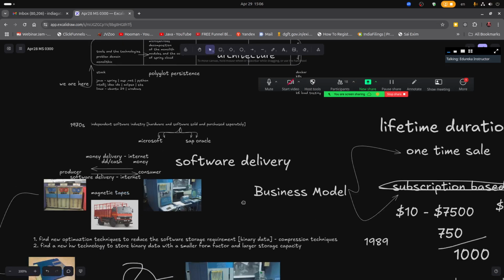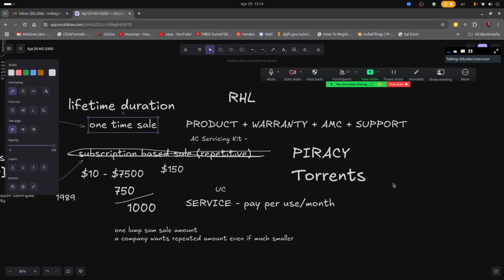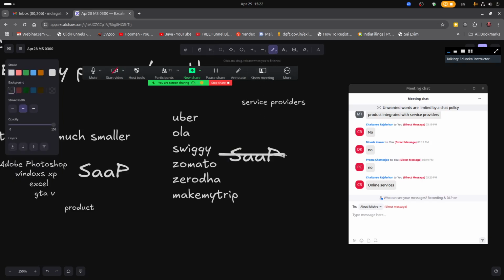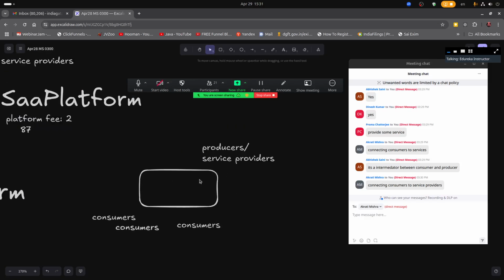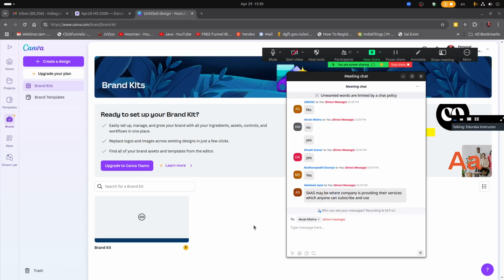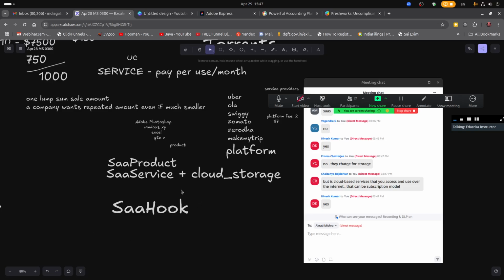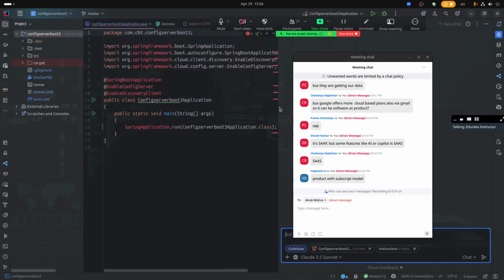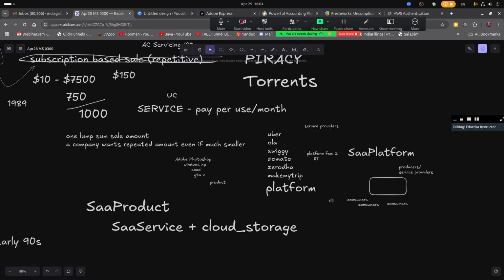Origin of the Software Industry. Problem of Software Delivery Repeat Revenue Generation SaaS